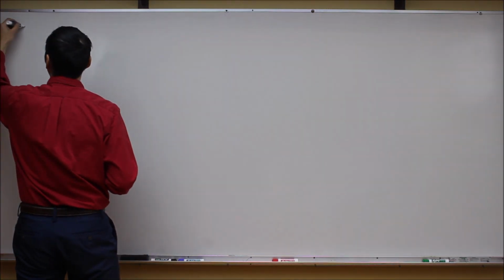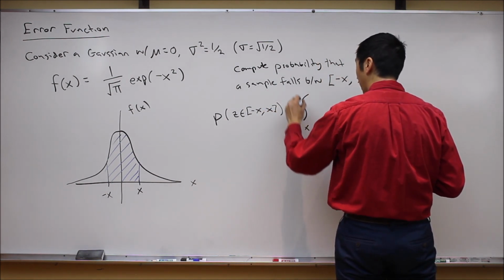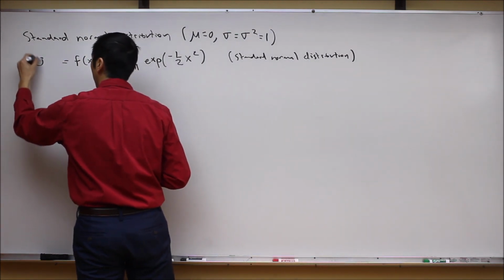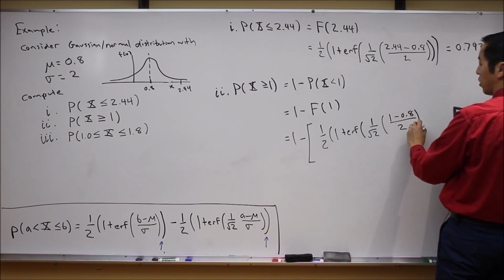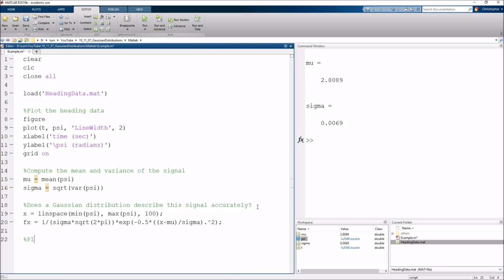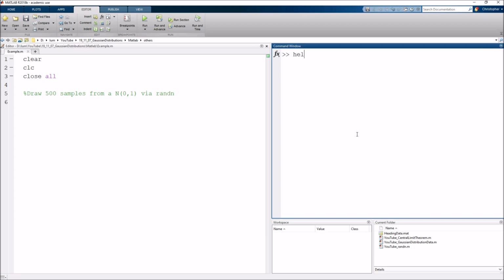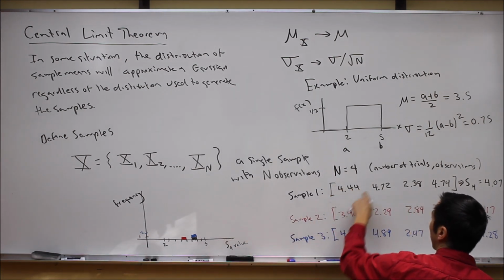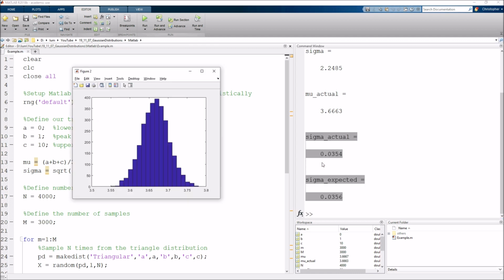Gaussian/Normal Distributions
In this video we discuss the Gaussian (AKA Normal) probability distribution function.  We show how it relates to the error function (erf) and discuss how to use this distribution analytically and numerically (for example when analyzing real-life sensor data or performing simulation of stochastic/noisy processes).

Topics and Timestamps:
0:00 – Definition of Gaussian/Normal distribution function
11:43 – The Error Function (erf)
19:40 – Cumulative Normal distribution function
27:02 – The Standard Normal Distribution and Standard Cumulative Distribution
38:23 – Example of using cumulative Normal distribution function
52:03 – Gaussian distribution from real sensor data
1:02:55 – Sampling from a Gaussian distribution using ‘randn’
1:13:59 – The Central Limit Theorem